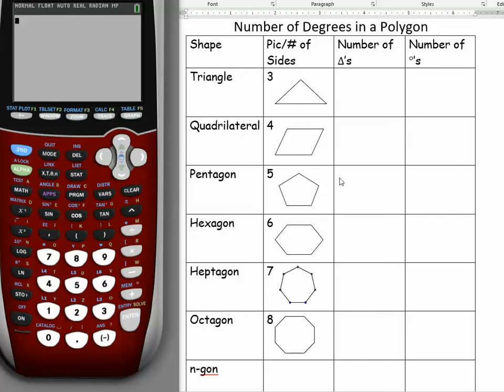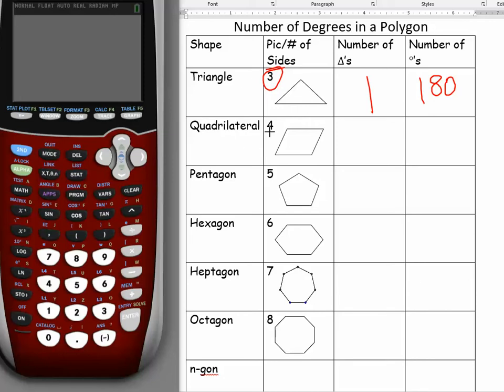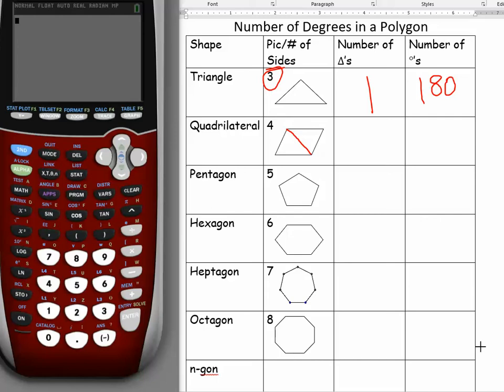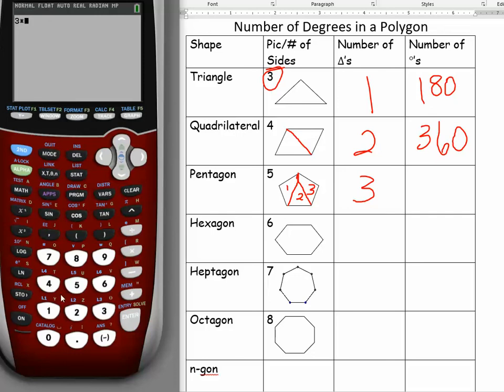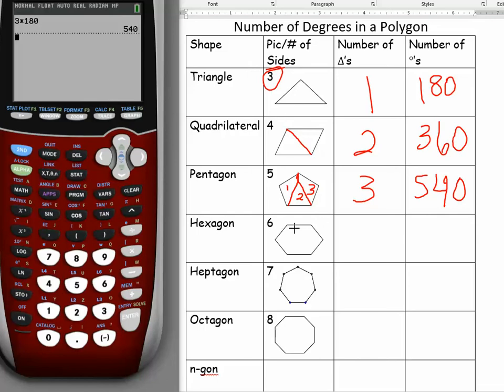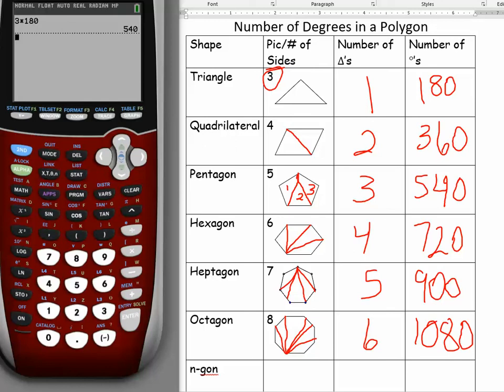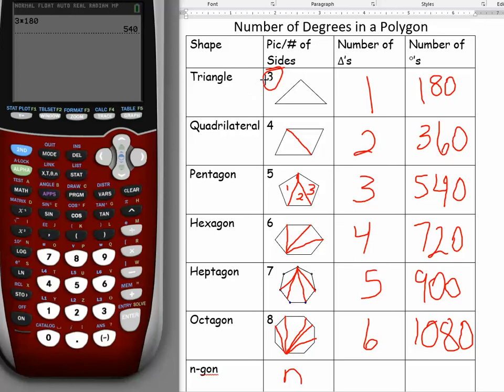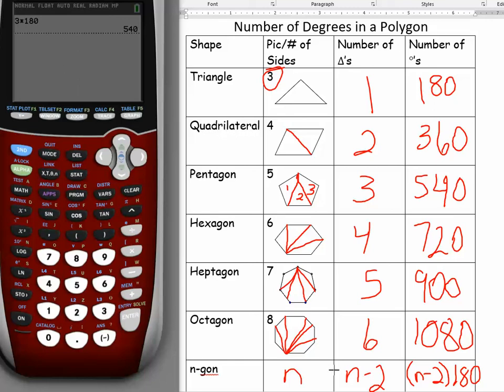Sum of Interior Angles of a Polygon by Inductive Reasoning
MrO demonstrates how to derive the formula for the Sum of the Interior Angles of a Polygon.